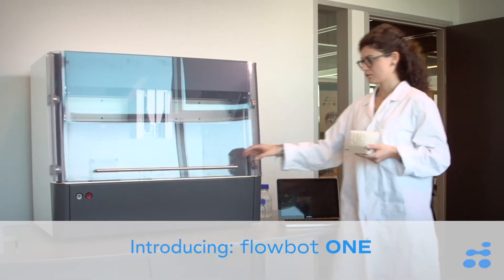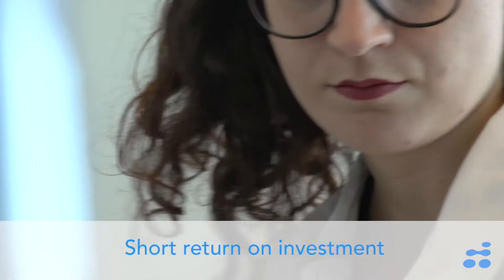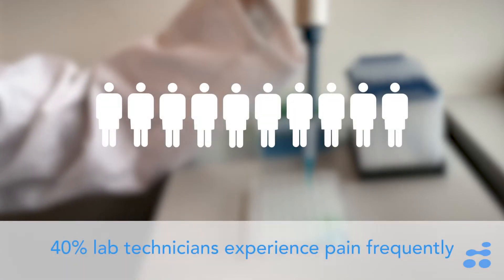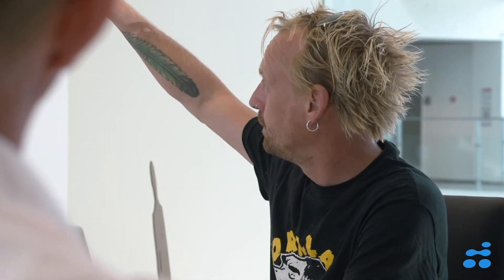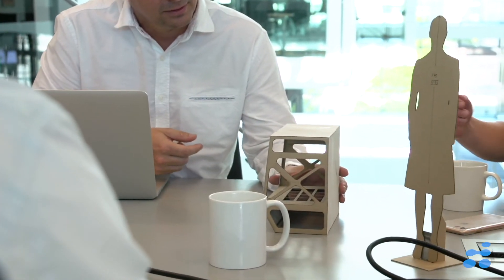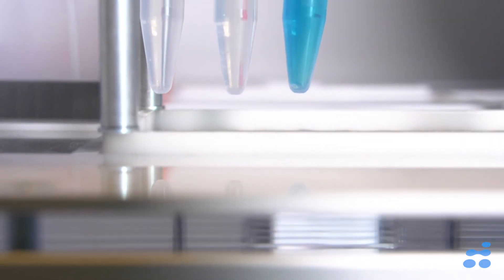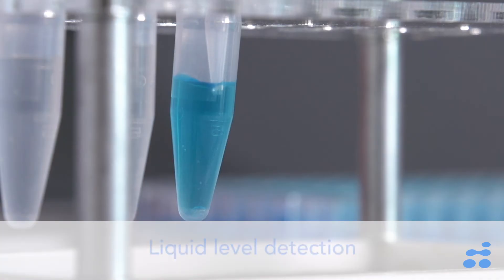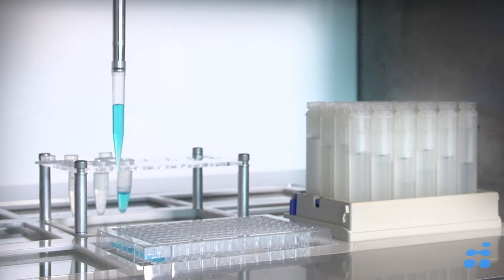Flow Robotics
Flow Robotics presents the new robot Flowbot ONE.